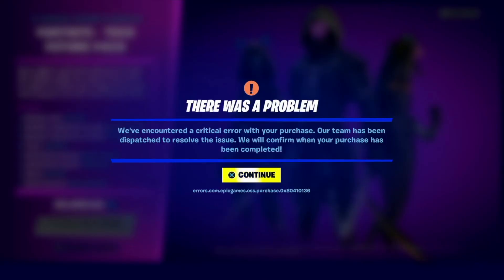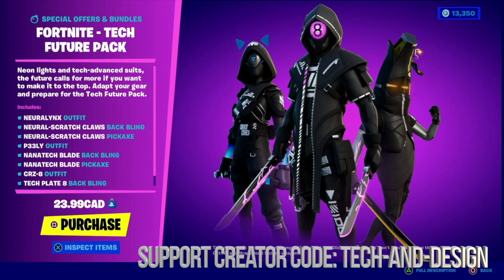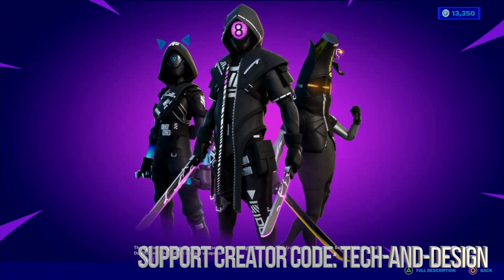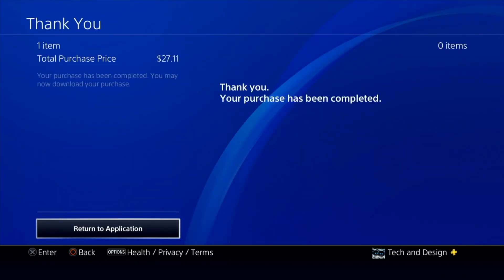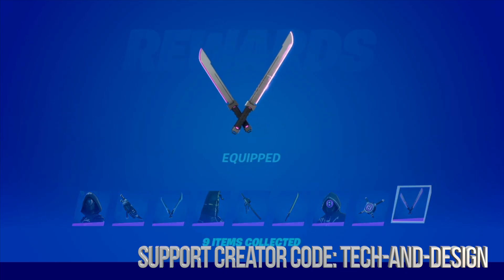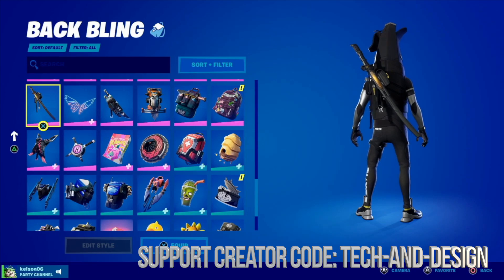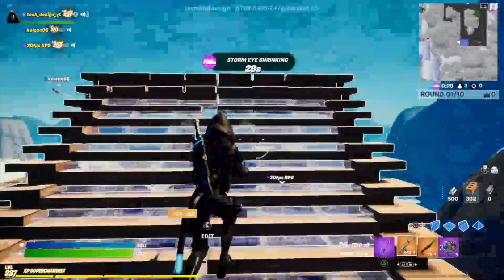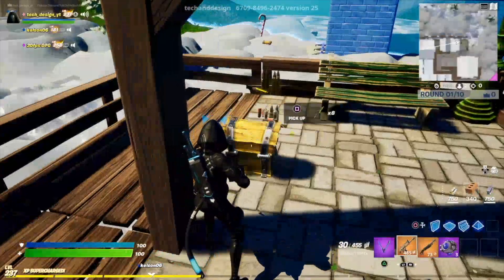There was a problem! We’ve encountered a critical error with your purchase. Fortnite Error Message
Fortnite error code: There was a problem! We’ve encountered a critical error with your purchase. Our team has been dispatched to resolve the issue. We will confirm when your purchase has been completed!
errors.com.epicgames.oss.purchase. Ox80410136